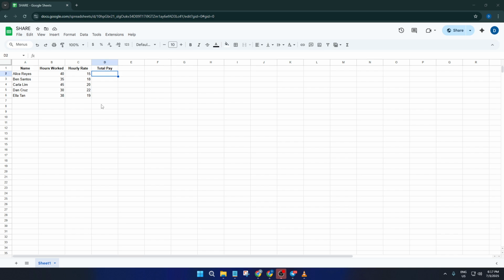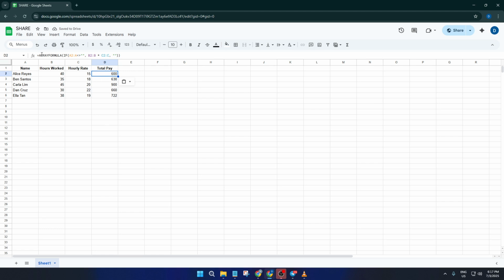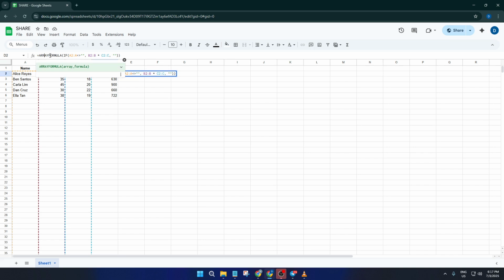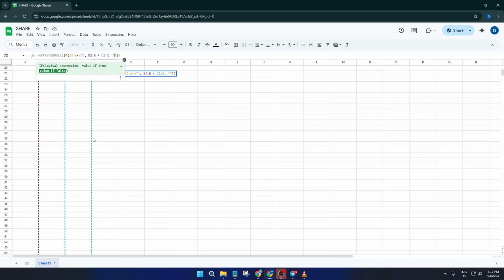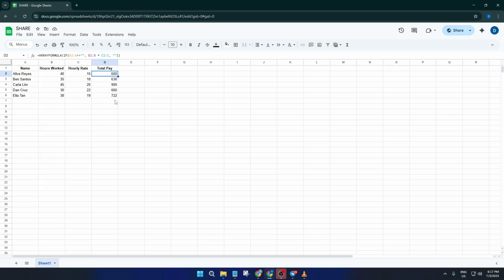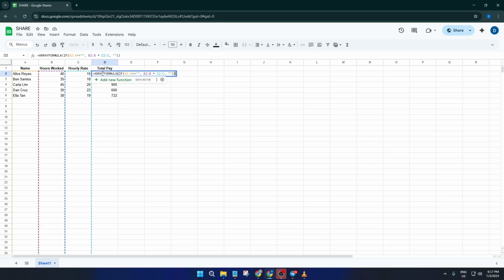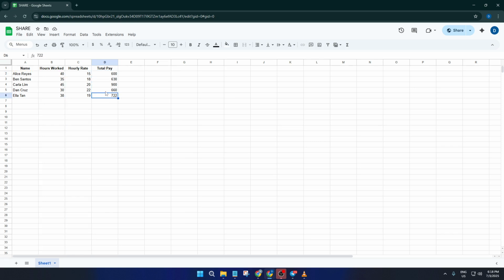How to Use the Arrayformula Formula in Google Sheets [2026 Guide]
Want to use the Arrayformula formula in Google Sheets? In this tutorial, you'll learn how to apply formulas to entire ranges, automate calculations, and avoid copying formulas down manually.

In this video, you'll learn how to:

✅ Use the Arrayformula function in Google Sheets
✅ Apply a formula to an entire column
✅ Automatically calculate multiple rows
✅ Combine Arrayformula with other functions
✅ Keep formulas updated as new data is added

To use Arrayformula in Google Sheets, enter the function around a formula that you want to apply to a range of cells. For example, `=ARRAYFORMULA(A2:A10*2)` applies the calculation to every value in the selected range.